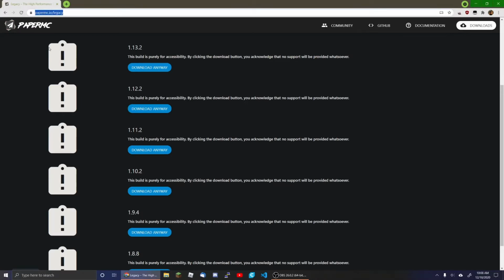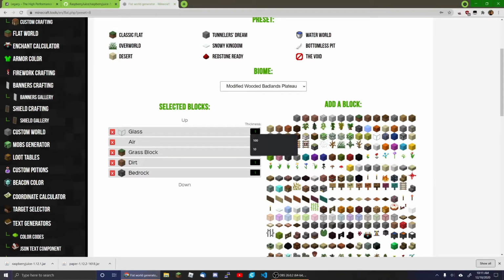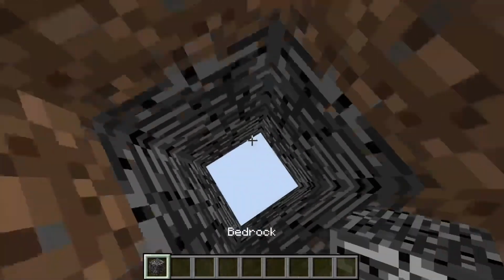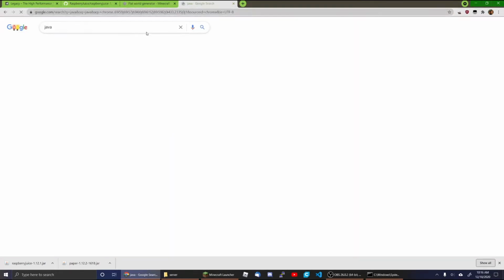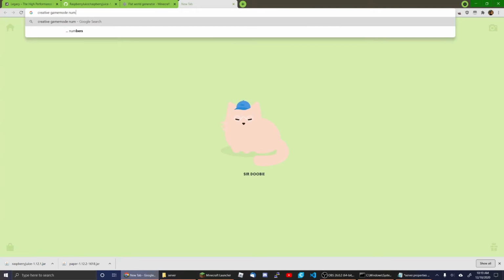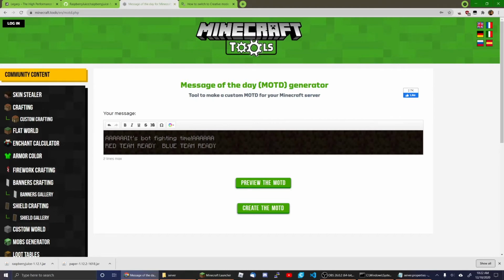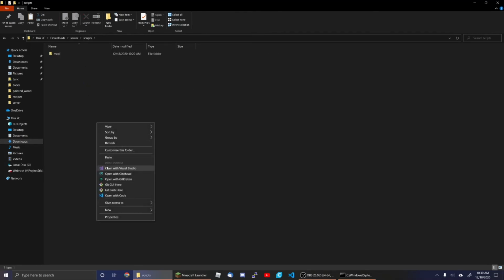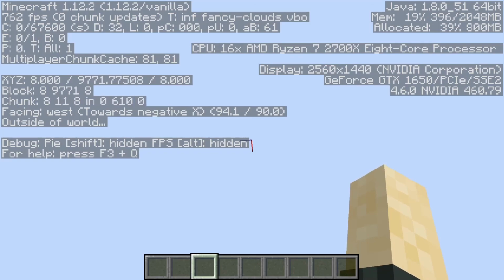Robot-controlling Minecraft Server Setup Part 1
This video will tell you how to make a robot-controlling Minecraft Java server.